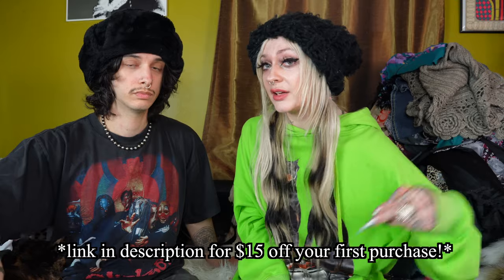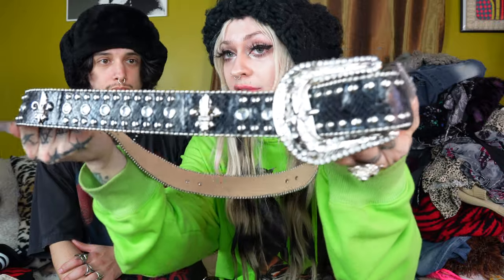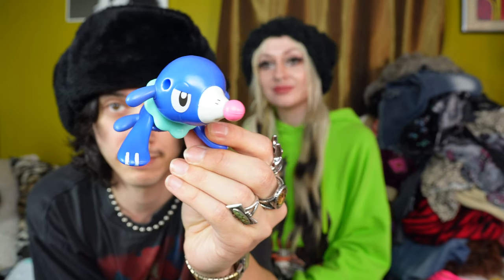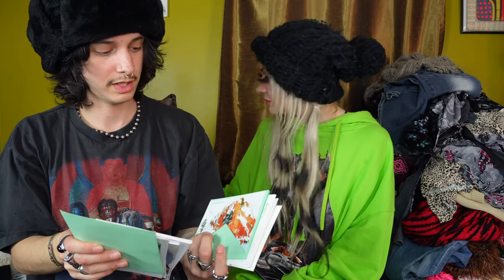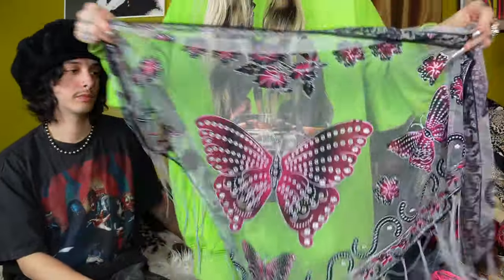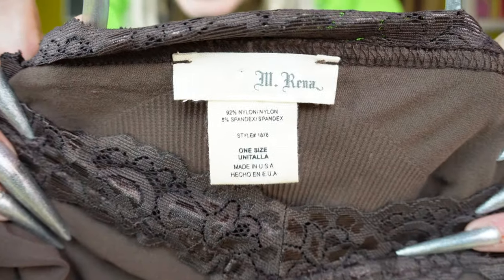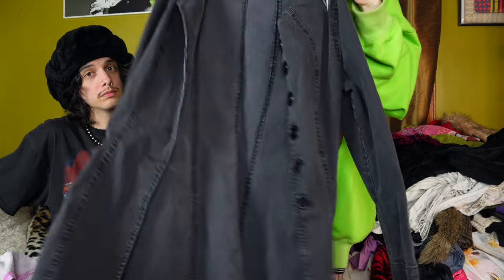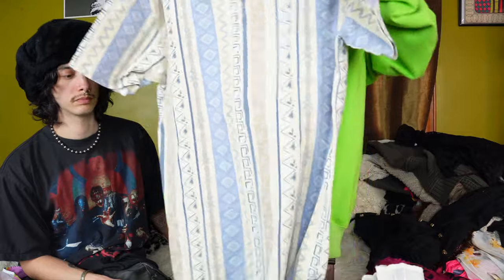☆A Goodwill Outlet haul so good you won't believe it !☆ Mall goth, y2k & modern gems 2 flip for $$$!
even if you don't plan on buying anything we'd love to chat with you there :)

if you like us and what we do, please give this video a thumbs up! that helps put us into the algorithm and that is like so so so important so thank you ! :)

And of course, it always helps a ton to simply purchase an item from our shops.
We do a happy dance each and every time. Guaranteed.

Meechy and I also have an amazon wishlist: My birthday is may 19th. Meechy's birthday is October 21st!

and so does Niko and sad eyes!  Niko's birthday is April 17th!

If you decide to be so kind and get us something we will open it on video and shout you out, of course.
Just be sure to write a note in the gifting section at checkout! :)

Music is from Artlist paid subscription.